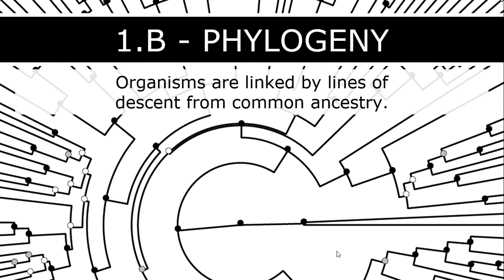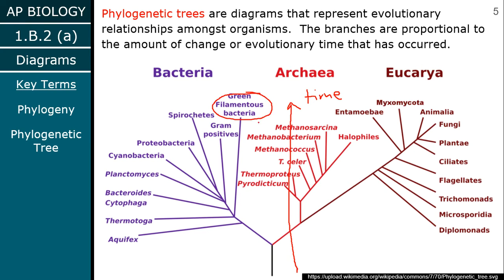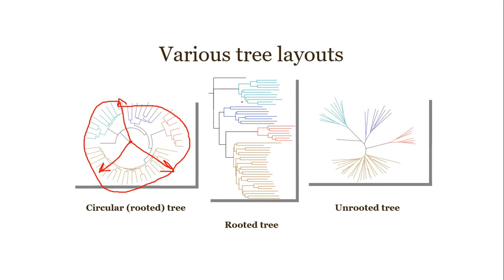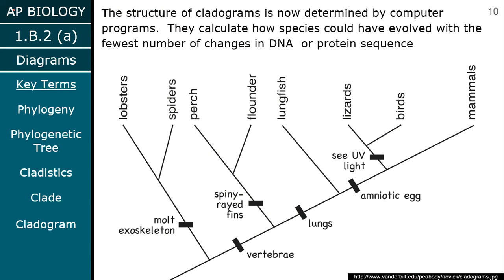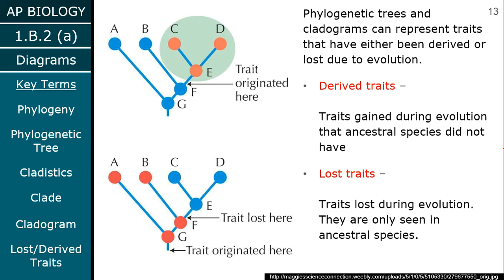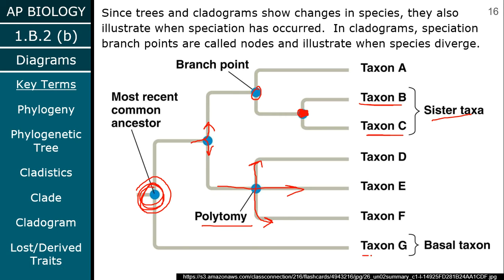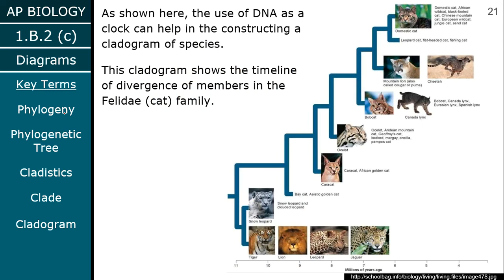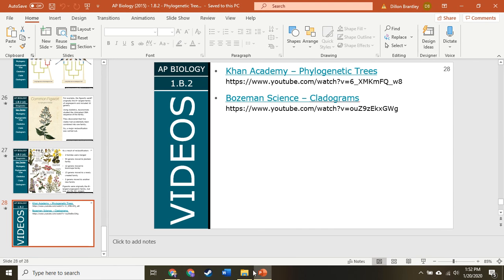Phylogenetic Trees & Cladograms (Ch. 20) - AP Biology with Brantley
Mr. Brantley's lecture on phylogenies and cladograms. Recorded January 2020.